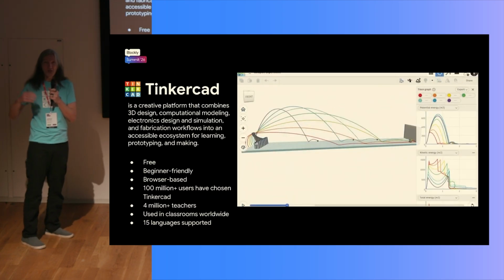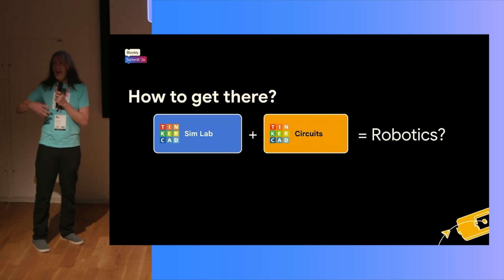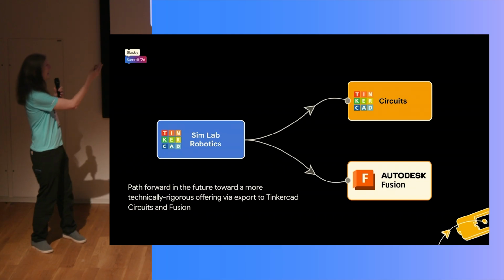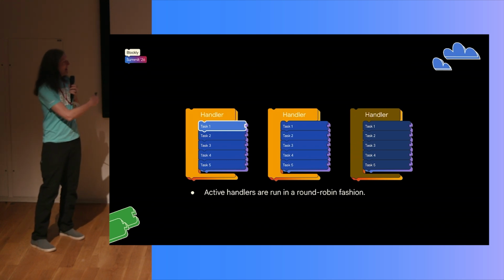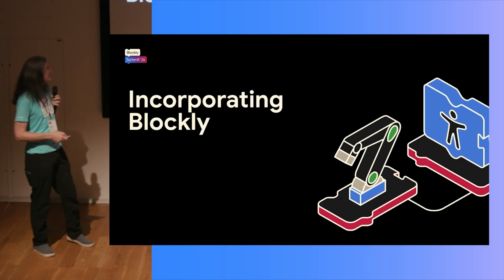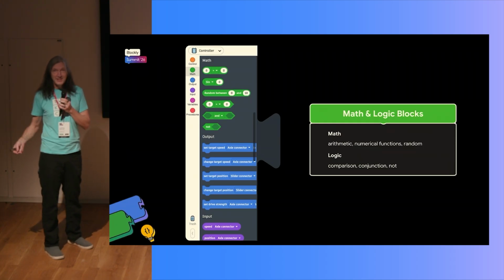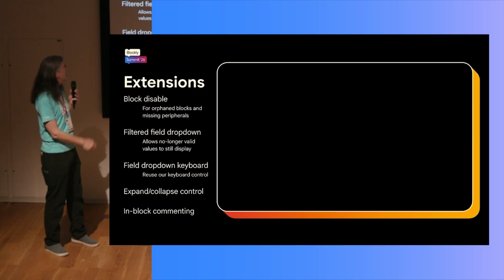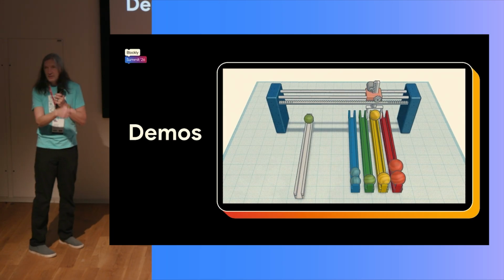Robotics Without Robots: Accessible Physical Computing | Autodesk Tinkercad | Blockly Summit 2026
"Integrating Blockly into Tinkercad's physics simulation so students can program virtual robots entirely in the browser.

Speaker: Joshua Brooks Harron, Software Architect, Autodesk" Watch all talks from Blockly Summit 2026